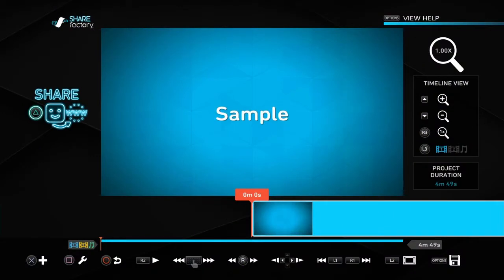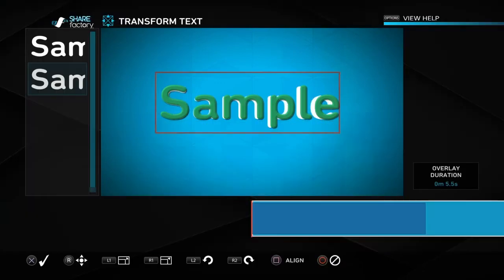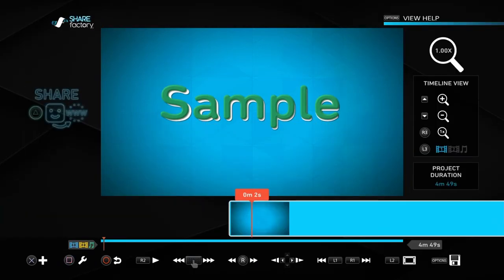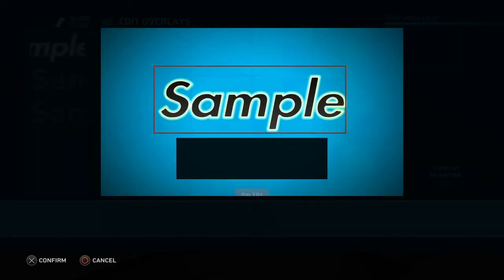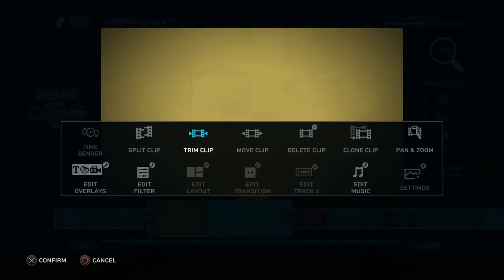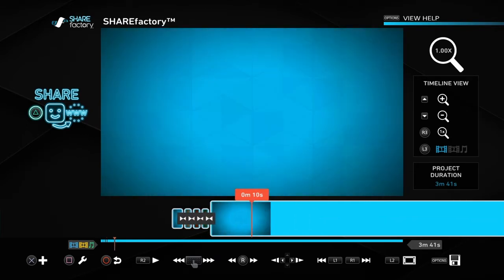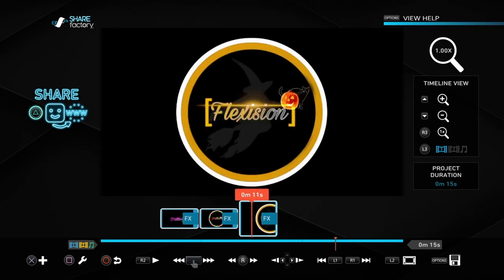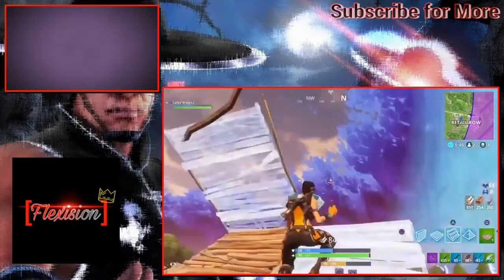Intro to SHAREfactory™ #9 | Text Animation, Transition Blending & Camera FX